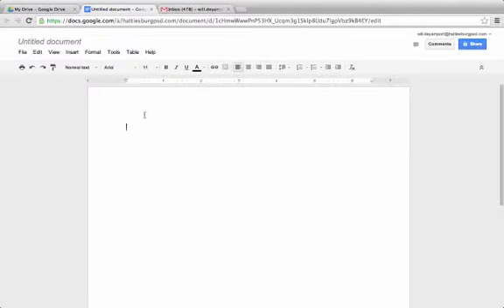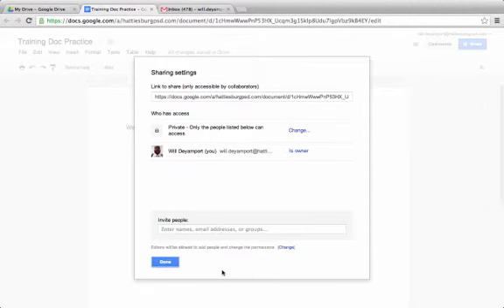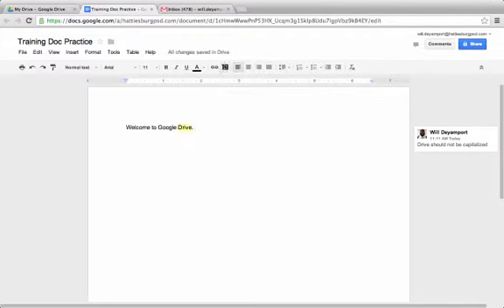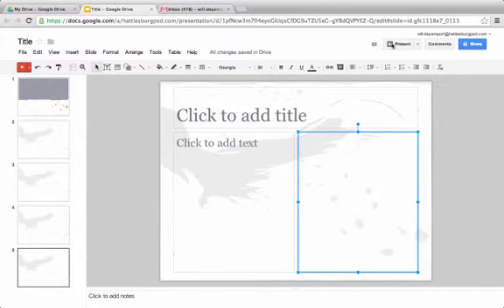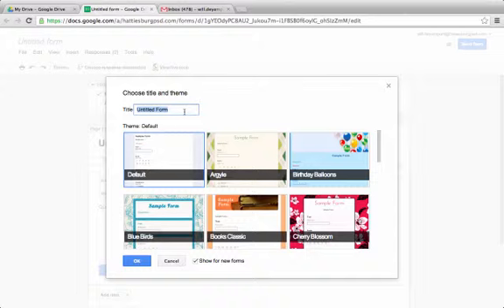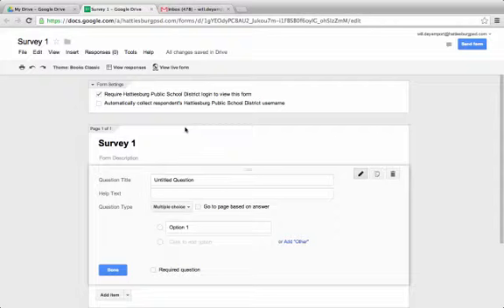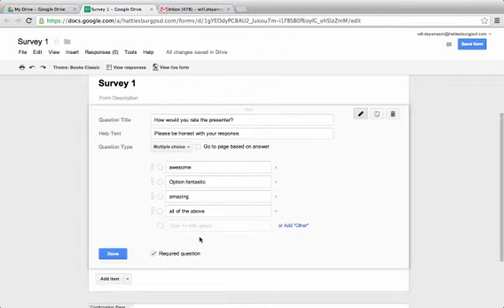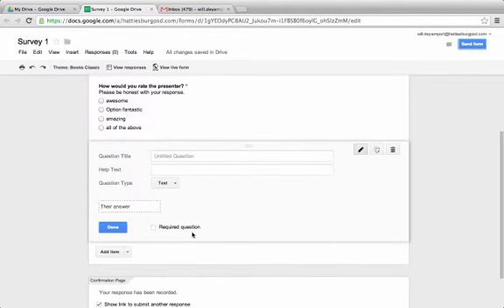Google Drive part 2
This is part 2 to my training video on Google Drive